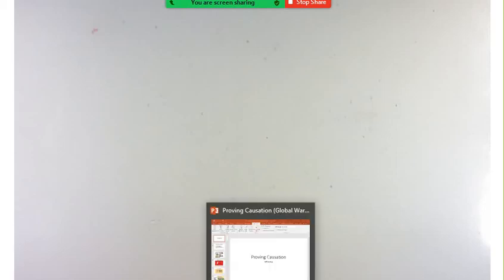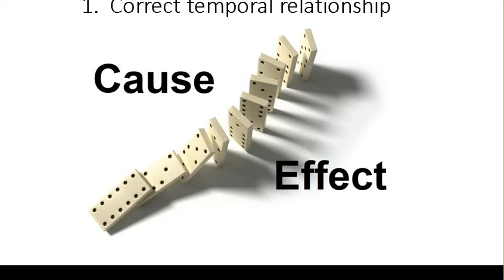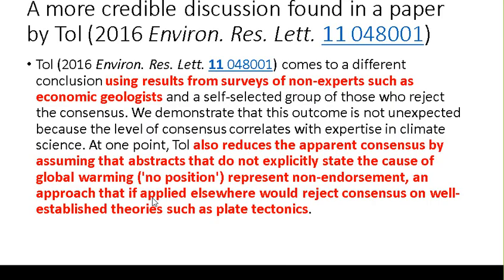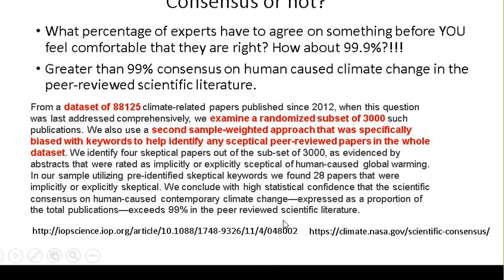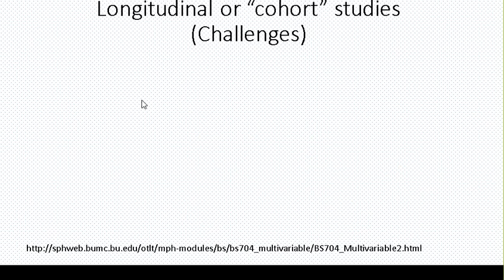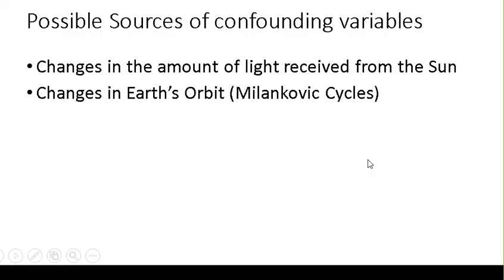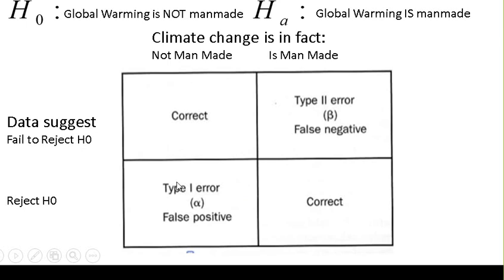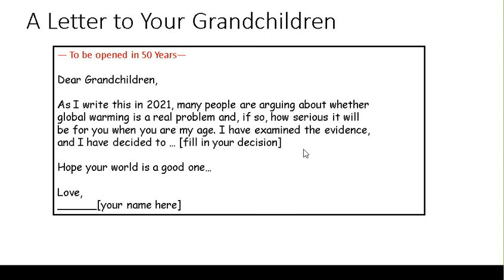Proving Causation (Fall 2021)